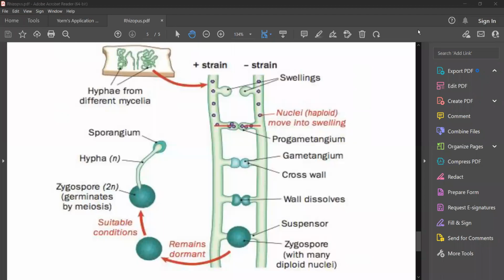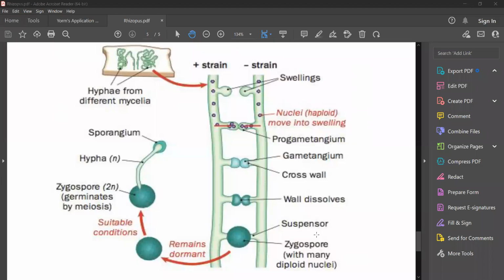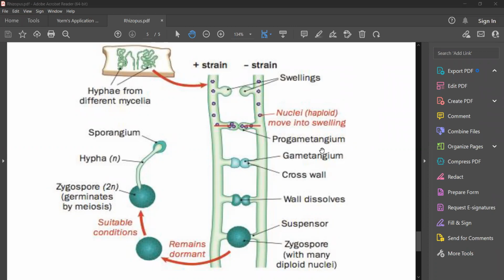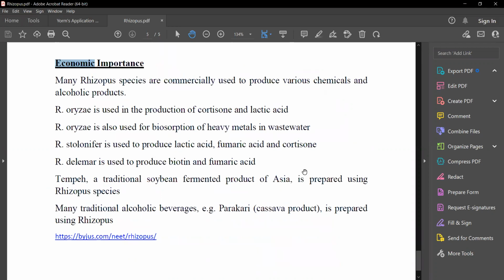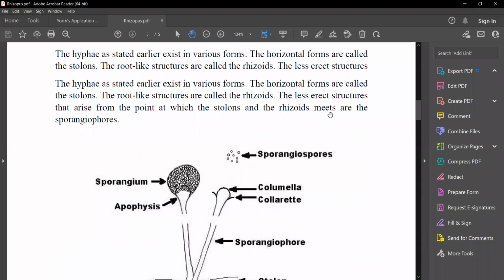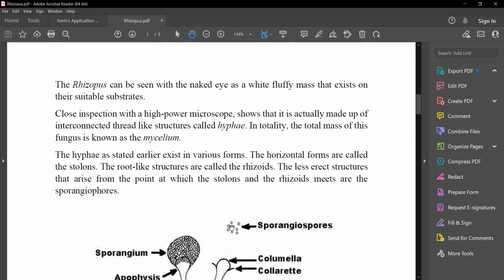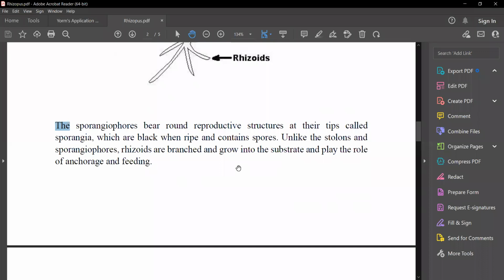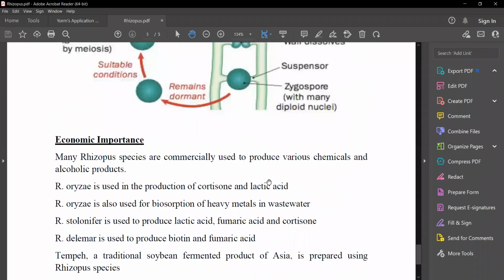The Sexual Reproduction and Economic importance of the Rhizopus .